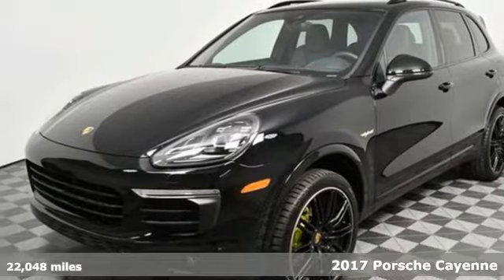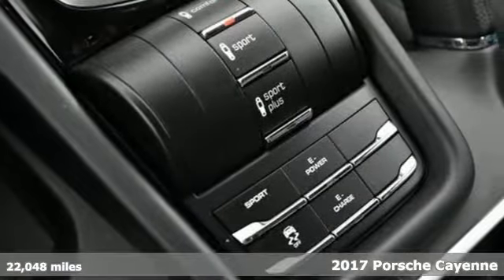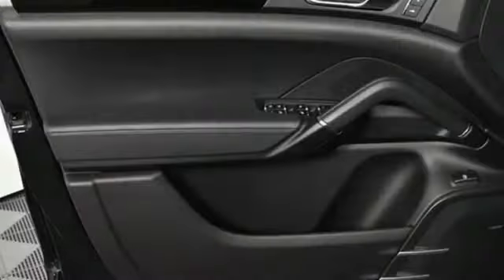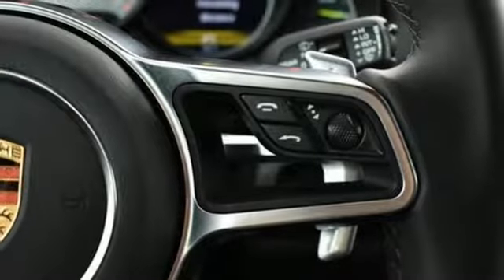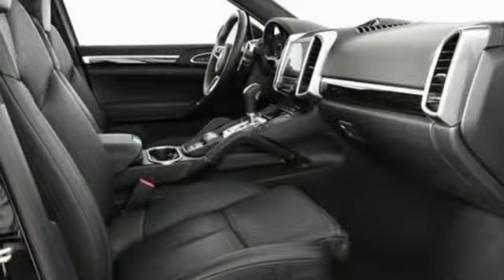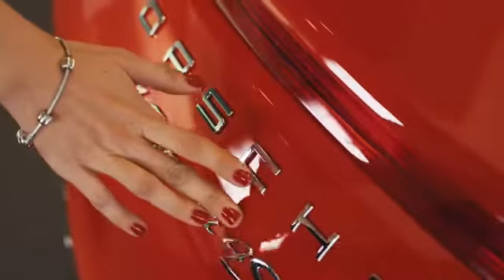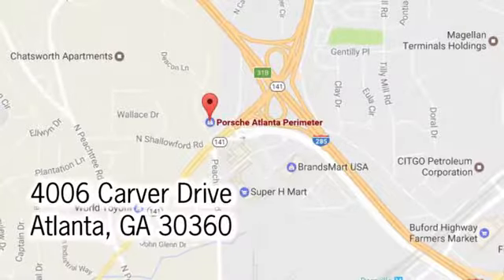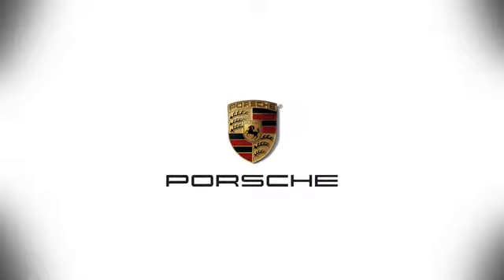Used 2017 Porsche Cayenne Atlanta Alpharetta, GA P31509 - SOLD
Year: 2017
Make: Porsche
Model: Cayenne
Trim: S Hybrid
Engine: V6 Supercharged
Transmission: 8-Speed Automatic with Tiptronic
Color: Black
Interior: Black
Mileage: 22048
Stock #: P31509
VIN: WP1AE2A21HLA72528
CARFAX One-Owner. Clean CARFAX. Certified. Black 2017 Porsche Cayenne S Hybrid brbrPorsche Certified. brbrPorsche Certified Warranty good for 2 additional years starting at the expiration of the original 4 year/50k mile manufacturer's warranty. This Porsche's original factory warranty started on 02/04/2017. Enjoy peace of mind and compelling finance offers when purchased with the Porsche Approved Certified Warranty.brbrWe look forward to hearing from you. Advertised price includes $599 Dealer Service Fee. Recent Arrival!brbrPorsche Approved Certified Pre-Owned Details:brbr * Warranty Deductible: $0br * 111 Point Inspectionbr * 2 year/Unlimited miles beginning after new car warranty expires or from certified purchase date. Includes Trip Interruption reimbursementbr * Transferable Warranty (between private parties)br * Roadside AssistancebrbrAwards:br * 2017 KBB.com 10 Best Luxury SUVs * 2017 KBB.com 10 Most Awarded Brands * 2017 KBB.com Best Resale Value Awards * 2017 KBB.com Brand Image AwardsbrbrbrReviews:brbr * Impressive and rewarding handling when going around turns; wide selection of great engines available; exquisite interior and build quality; long list of options and features to choose from. Source: Edmunds

Address:
4006 Carver Drive